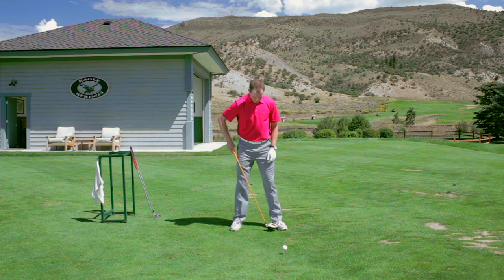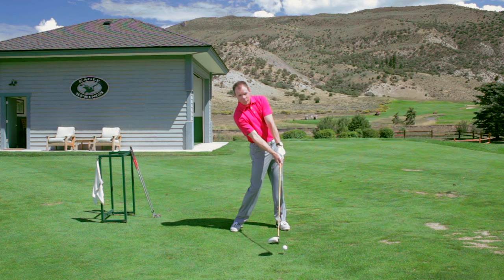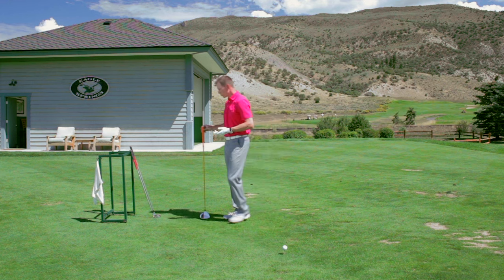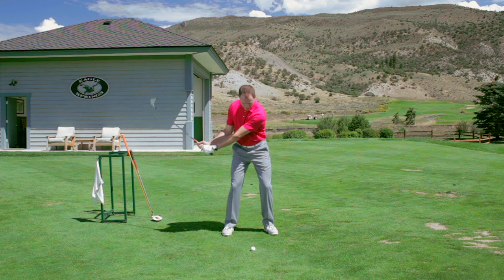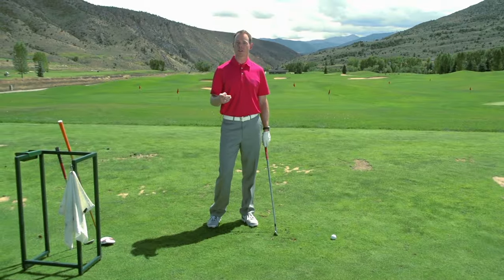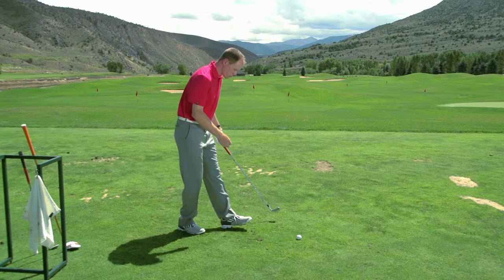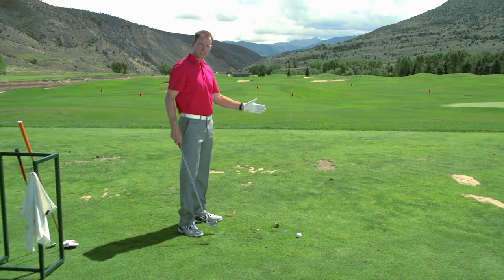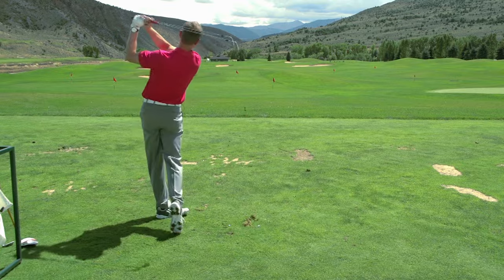EASY STEPS TO DRIVE BETTER IN GOLF with Steve Atherton